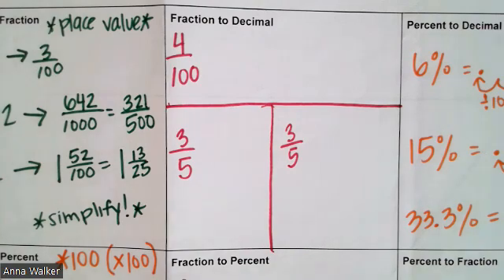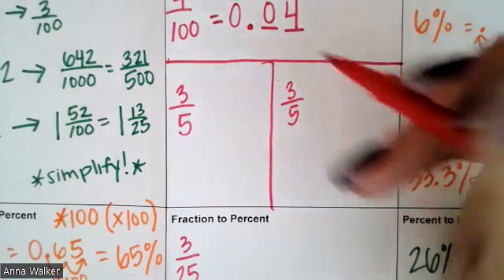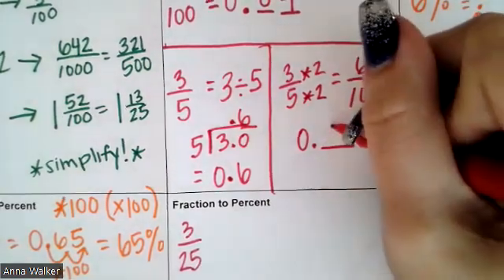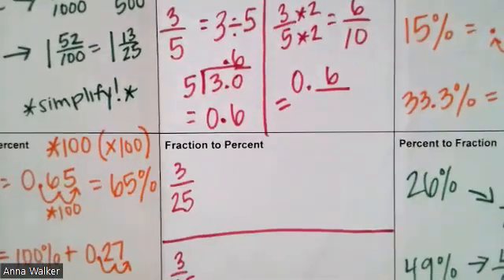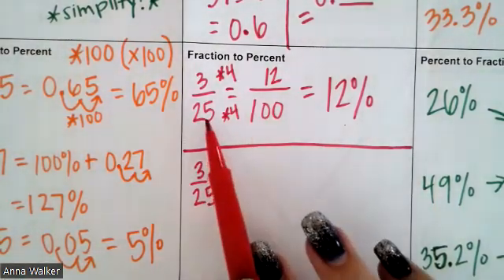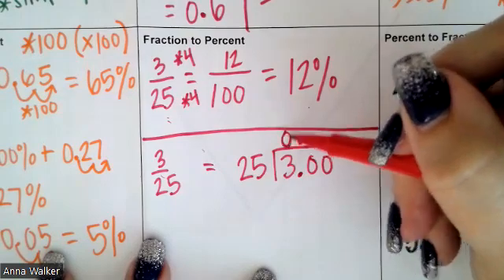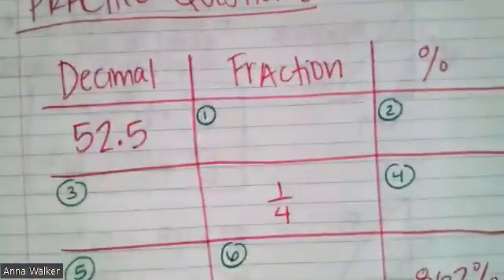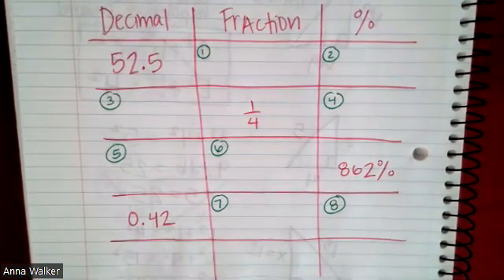Fraction Decimal and Percent Conversions (Part 2)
Converting fractions to decimals and percent.